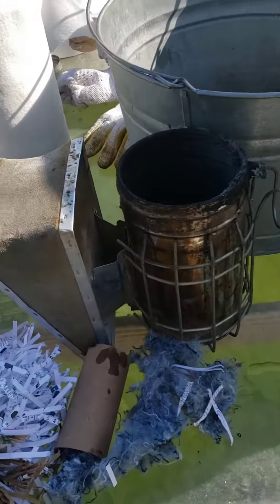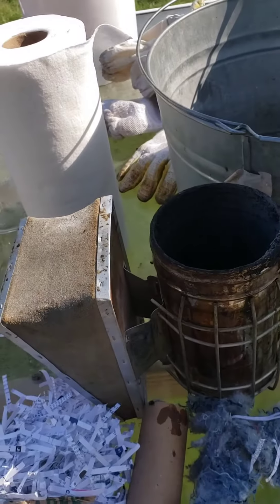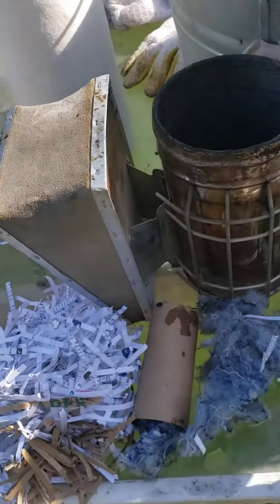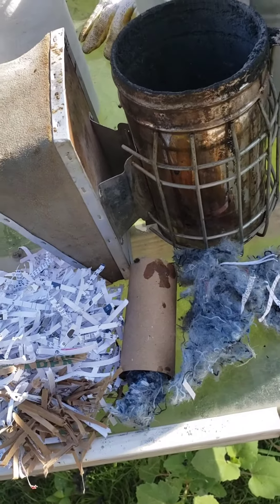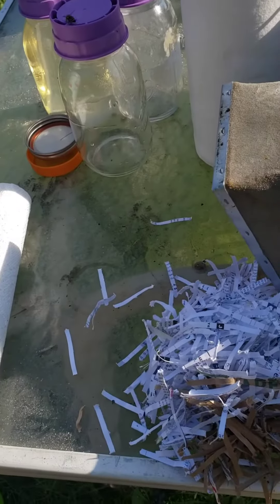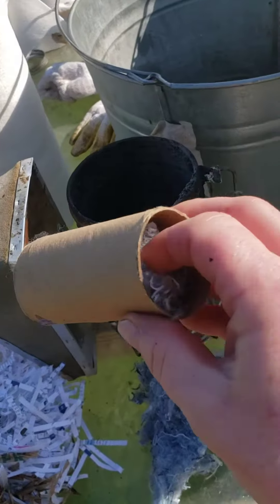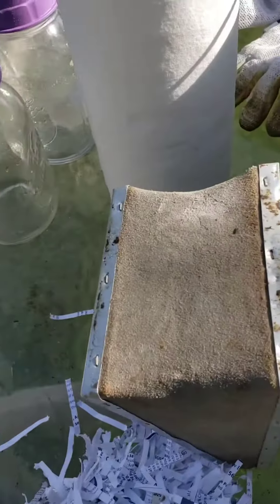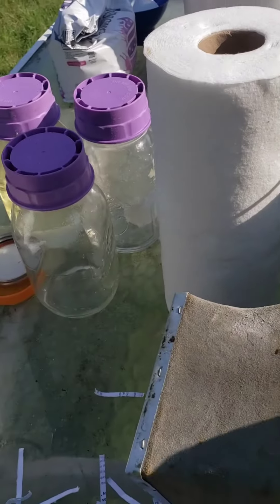How I use my smoker when beekeeping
I show how I get my smoker out and burning using shredded denim and shredded junk mail.